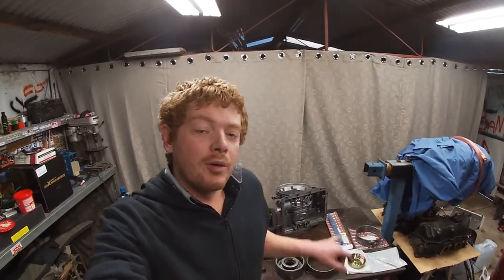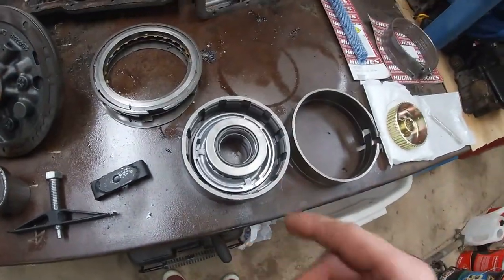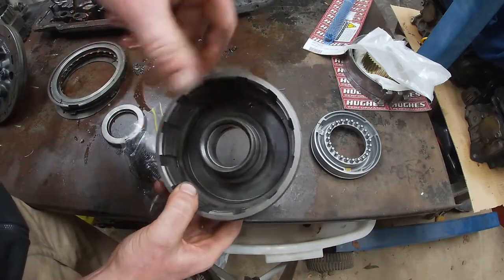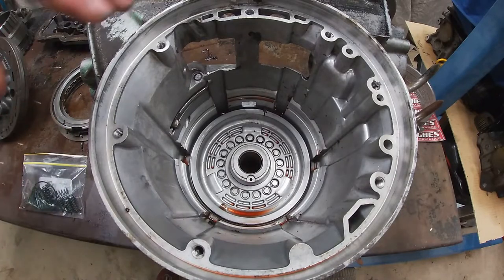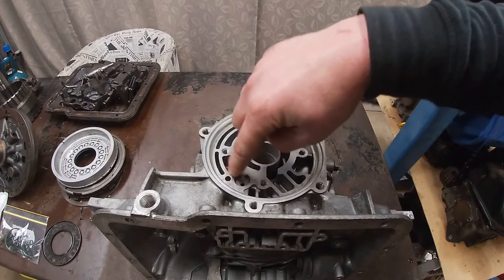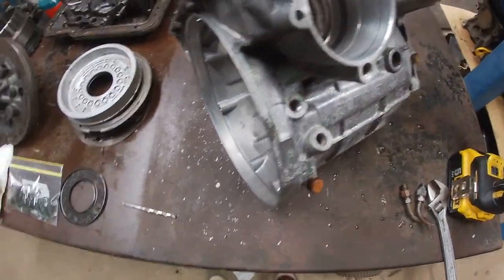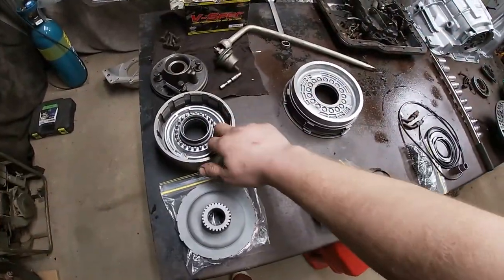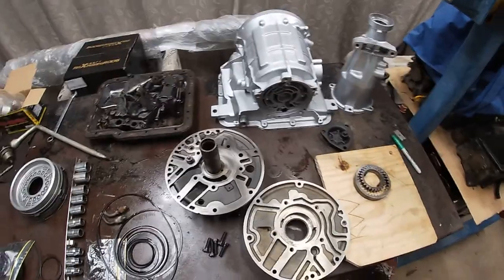PowerGlide Rebuild EP3: Preparing everything for assembly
Clean this, machine that, paint this, drill that... you get the idea